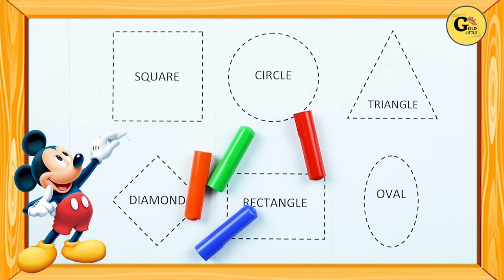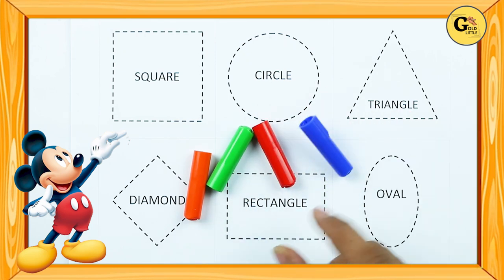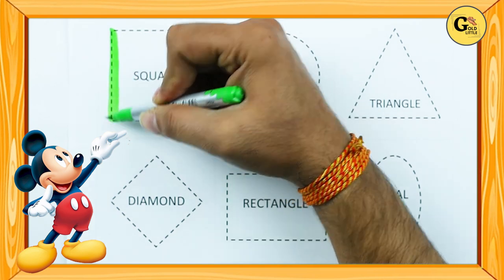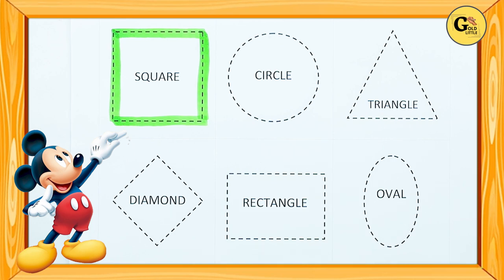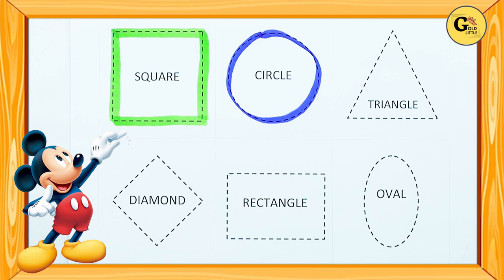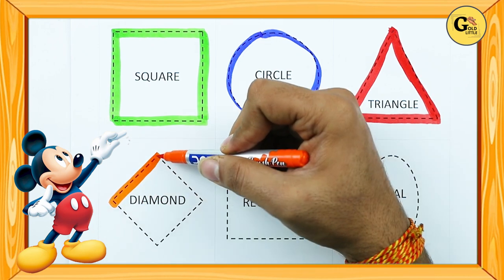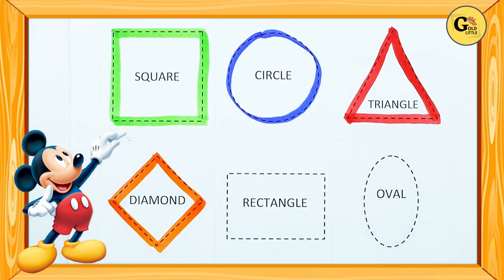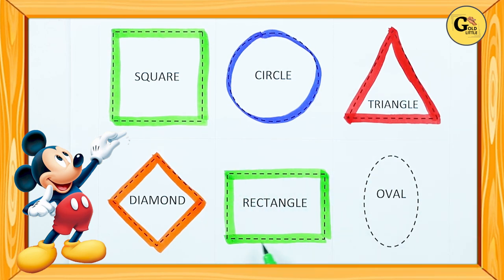Shapes Name Recognise | draw geometry with colors | abcd | 123